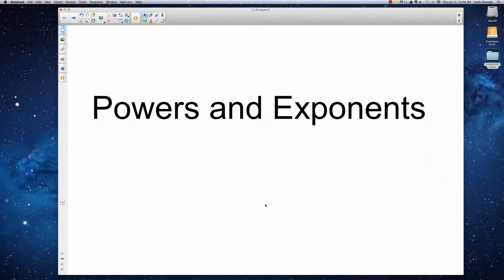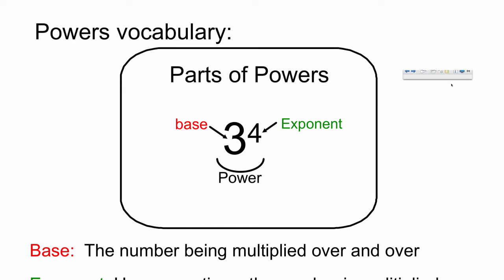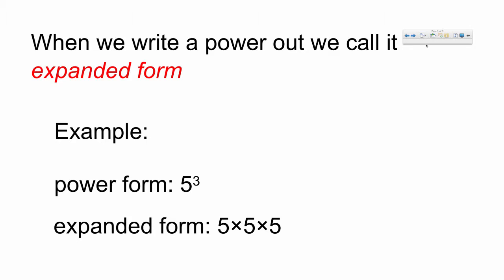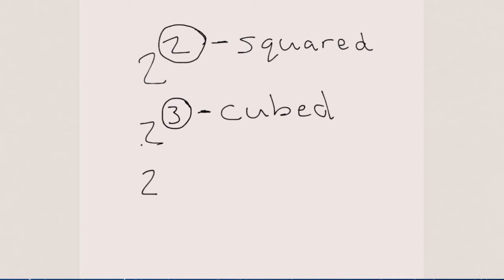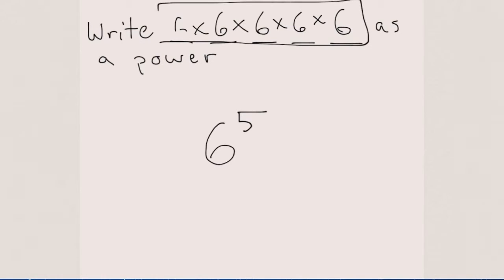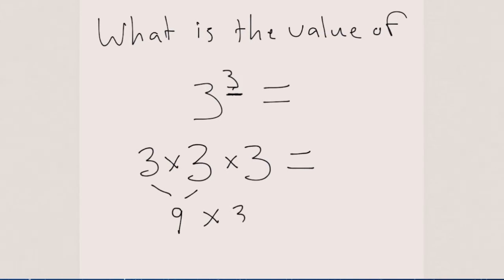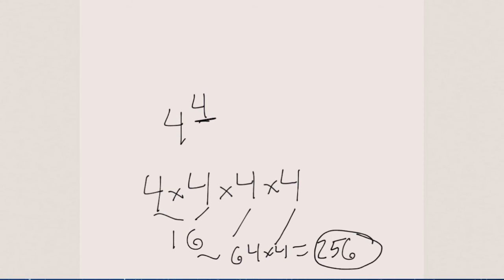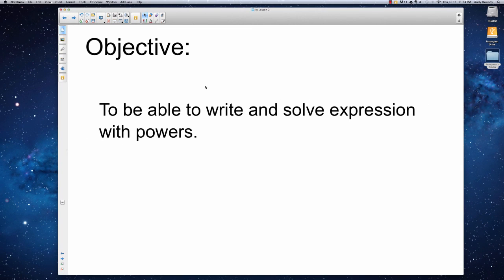Lesson_2_Powers_Exponents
Video that explains powers and exponents and how to find their value